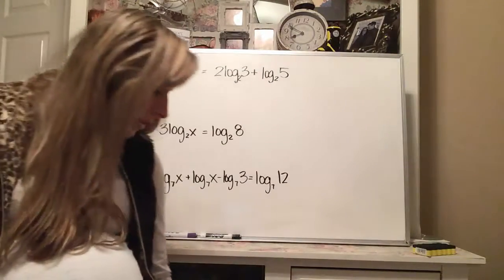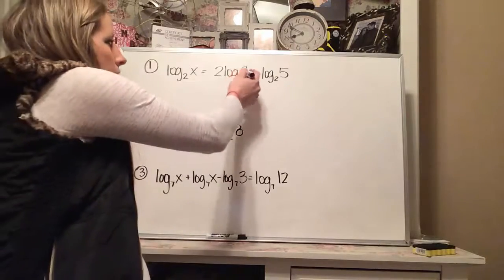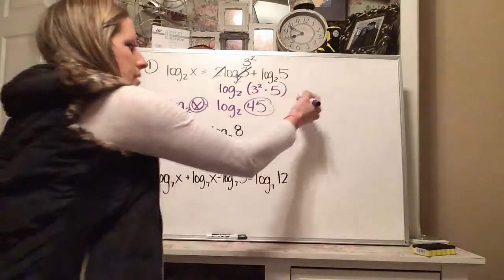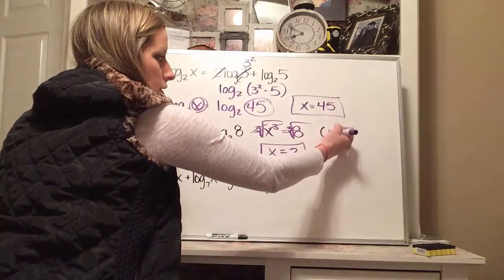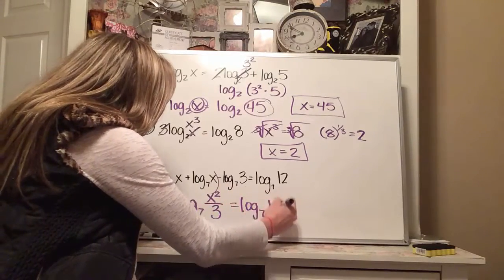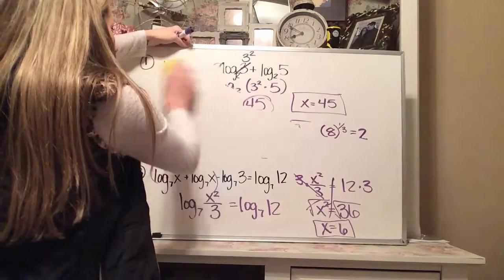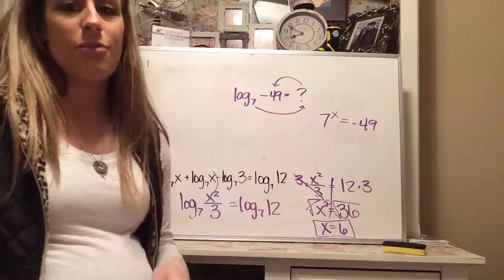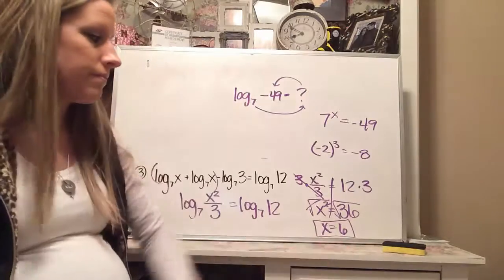AlgII Pre-AP Using Laws to Solve Logs Notes Part 1